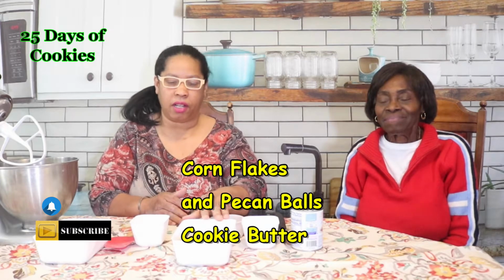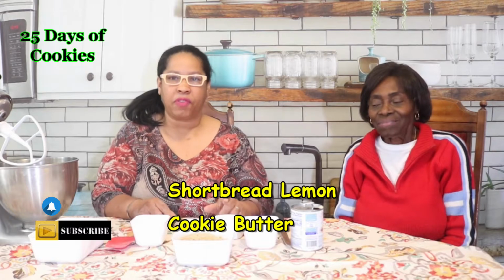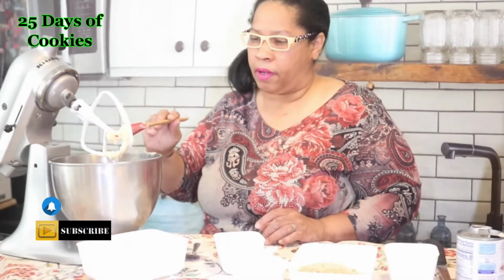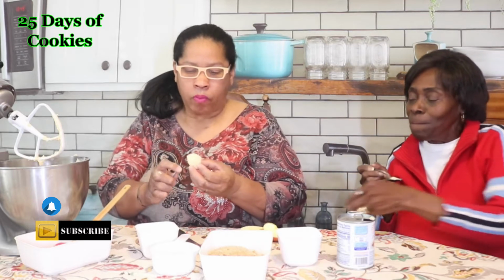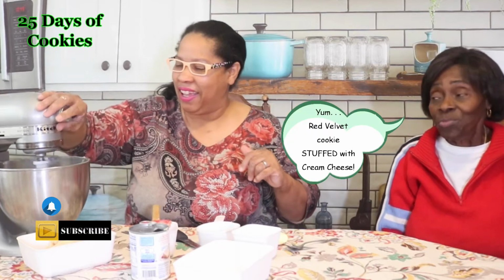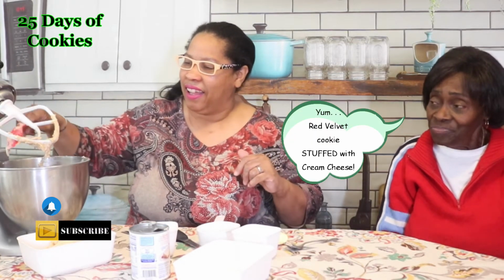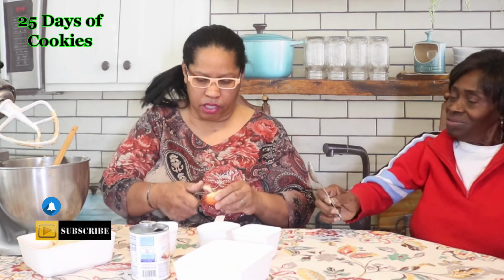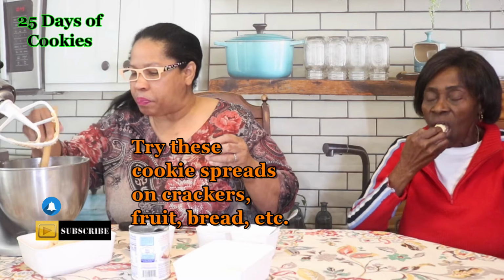COOKIE BUTTER - Erika's BEST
COOKIE BUTTER with Erika's BEST. Fast and Easy. Produced with CyberLink PowerDirector 19